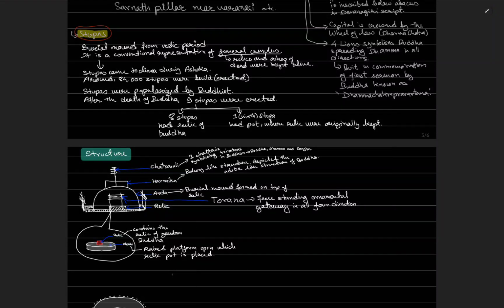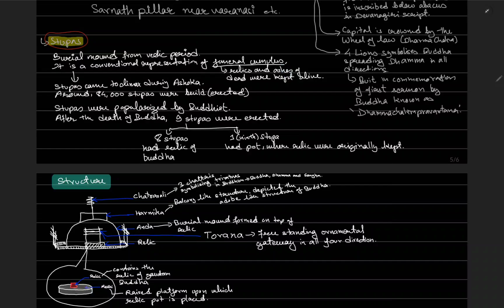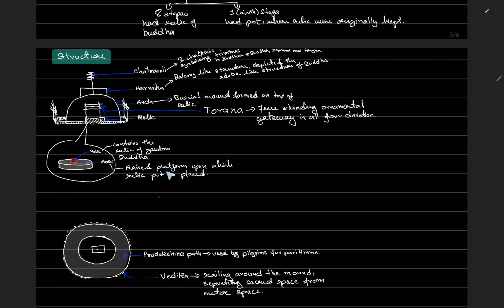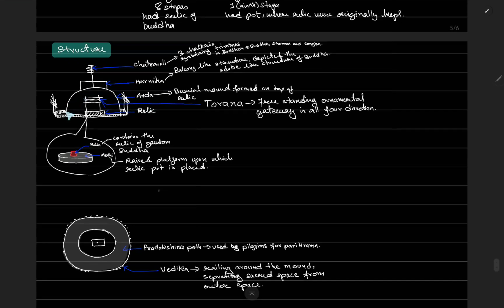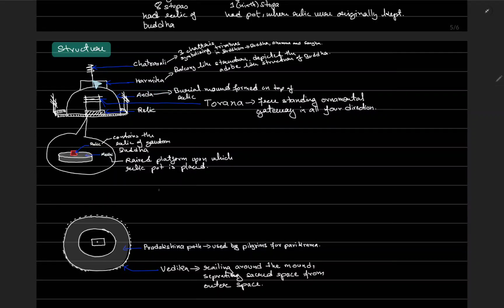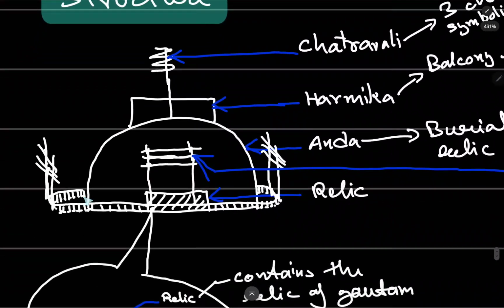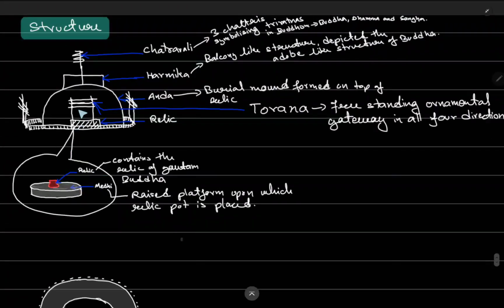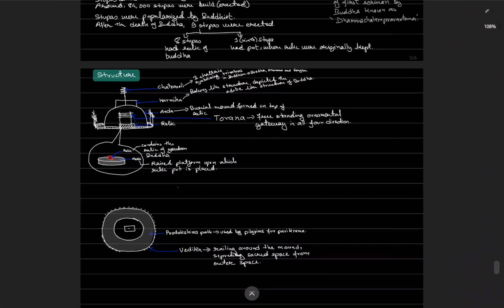Stupas (Buddhism) Detail digital notes | ART & CULTURE